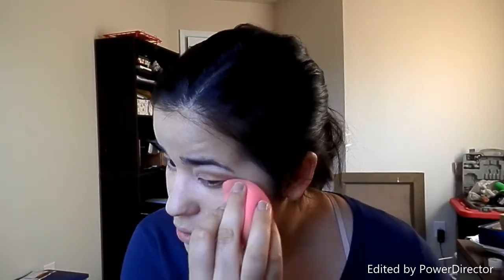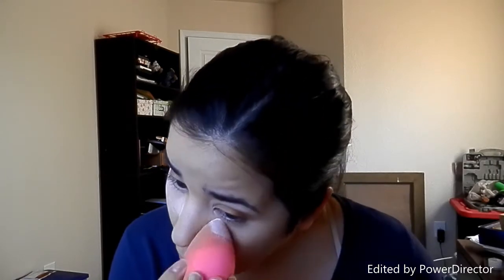GRWM thanksgiving look thank you inspiredbybeauty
hey guys I hope you all enjoy this look and have a great thanksgiving. a special thank you to inspiredbybeauty for her giveaway